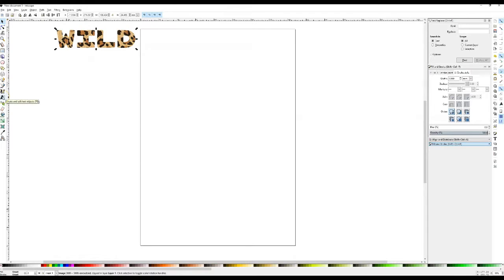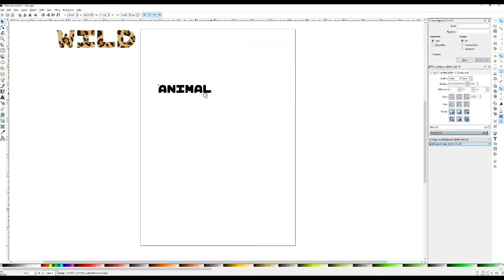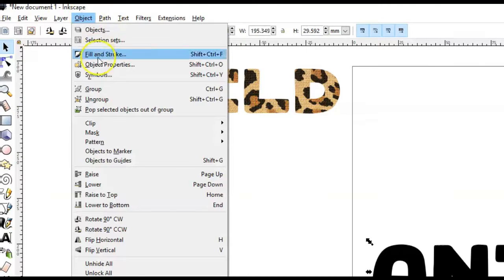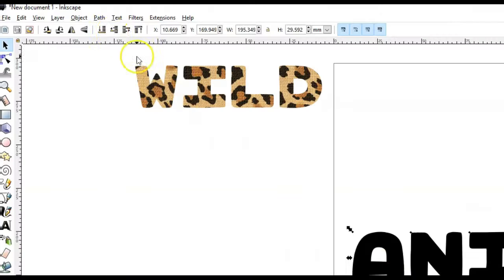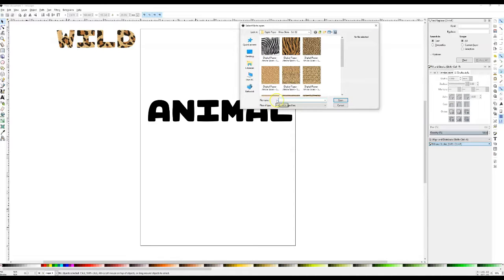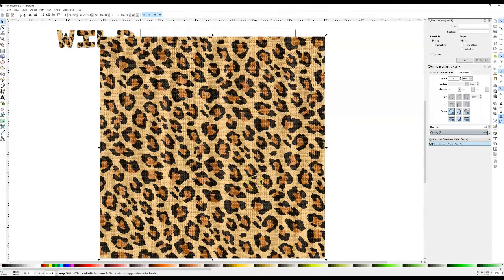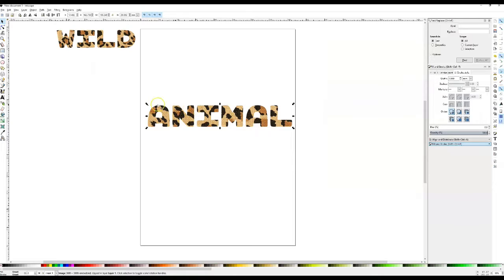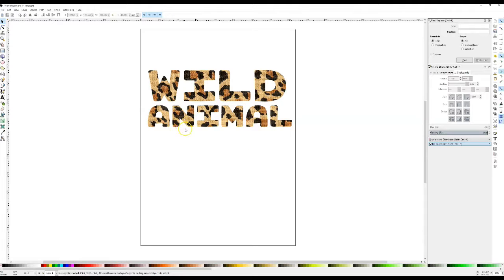How to add Patterns to Text in Inkscape Tutorial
Do you want to liven up your text by adding a pattern to your lettering? In this tutorial we will show you a step by step how to on adding patterns to your text using Inkscape using the text tool, object to path functionality and digital paper. More info below 👇